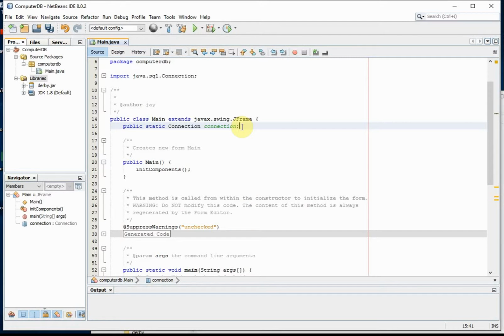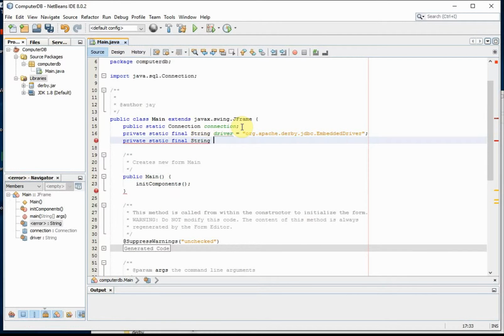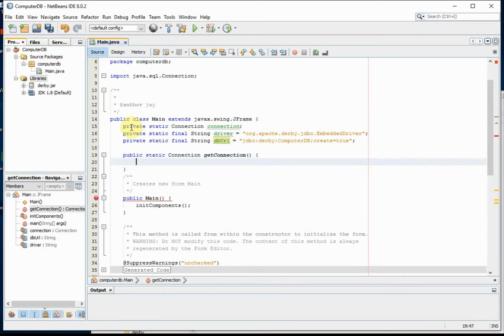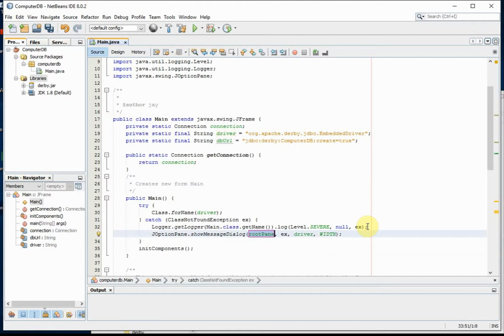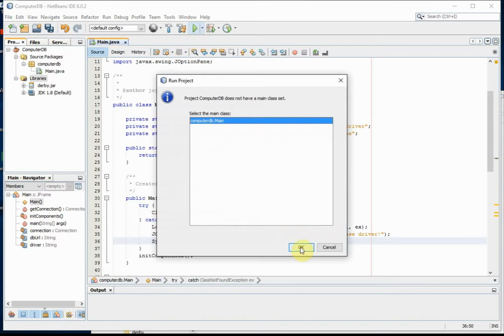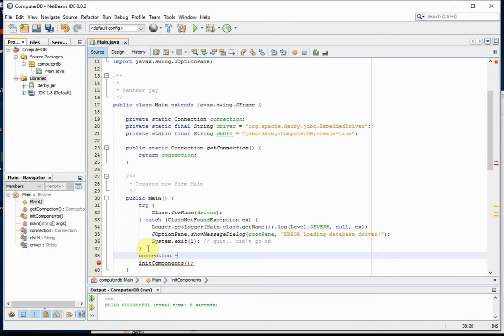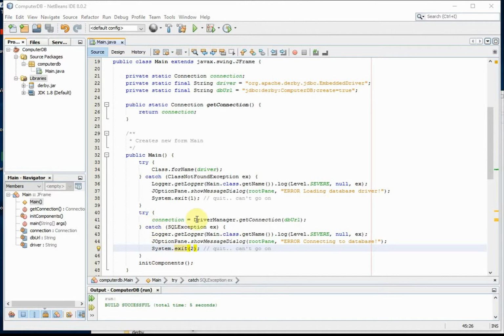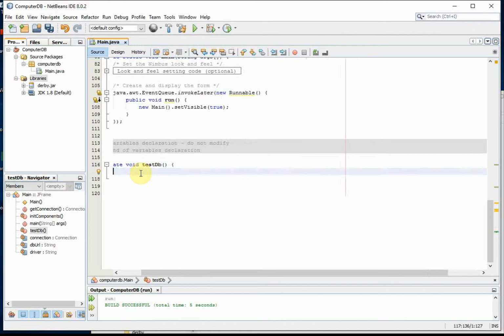DB App connect to db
Load the driver and connect to database